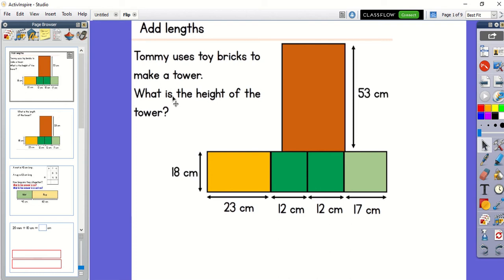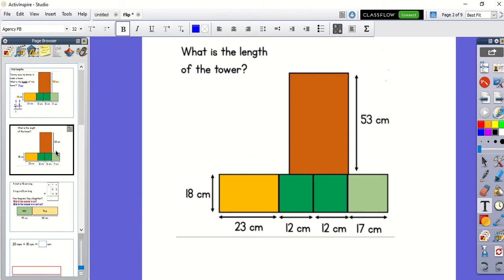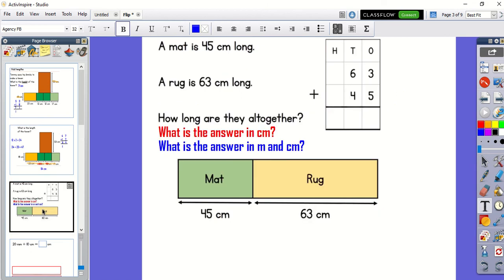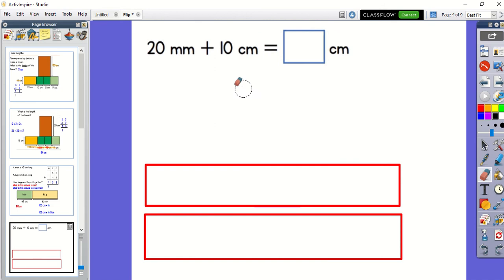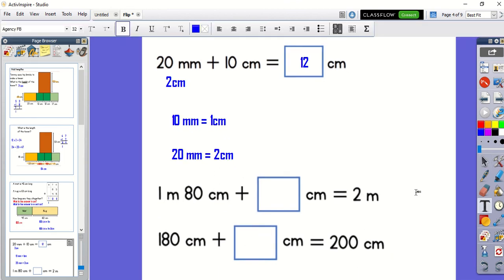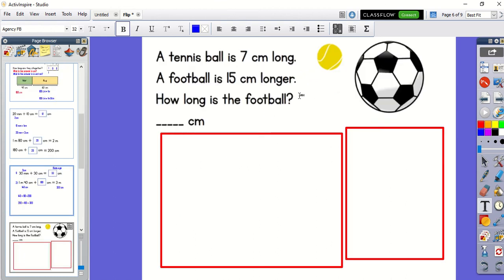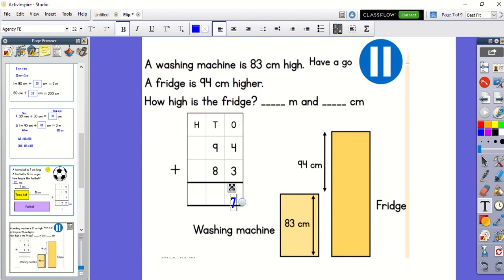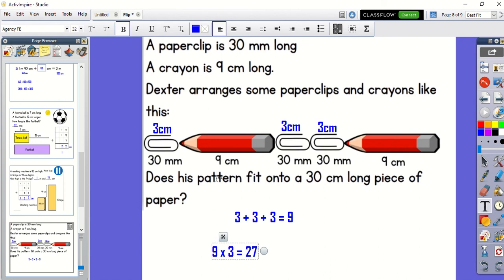Year 3 - Adding Lengths